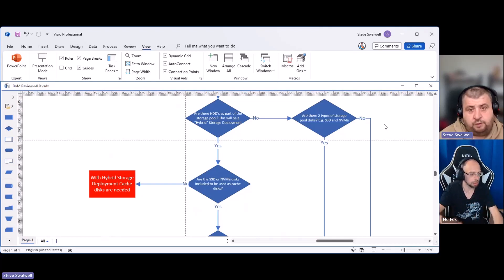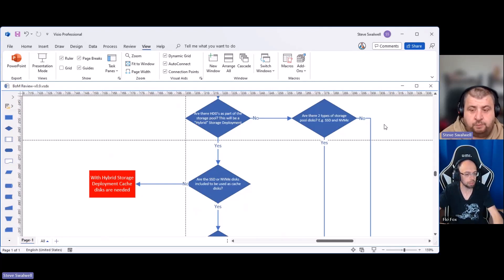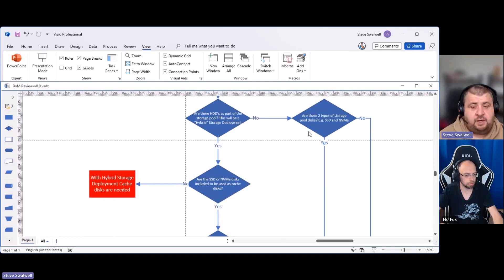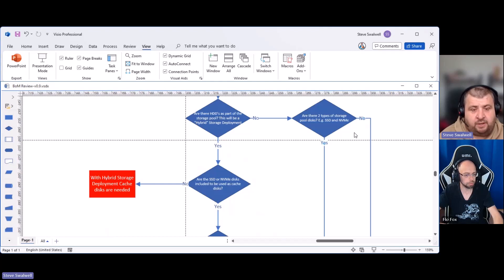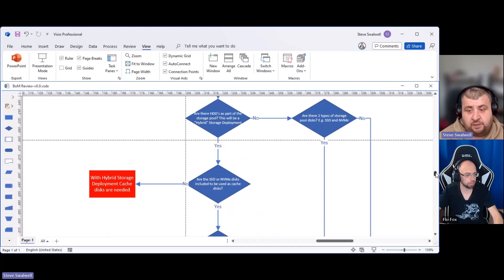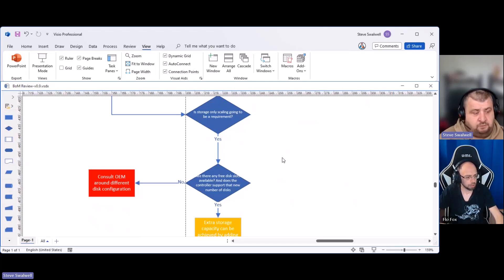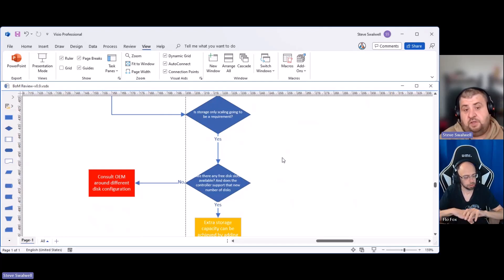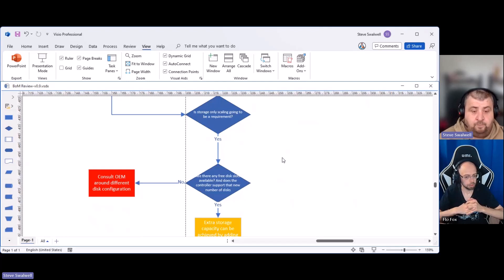Azure Stack HCI - How to do Hardware Review | Storage considerations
Steve and Flo will go through the extended guidance on how the Azure FastTrack for EMEA works with customers on Bill of Materials (BoM) reviews and the guidance they give for their customers.